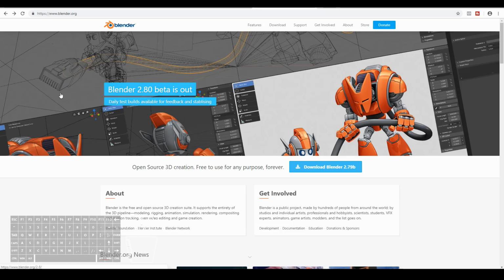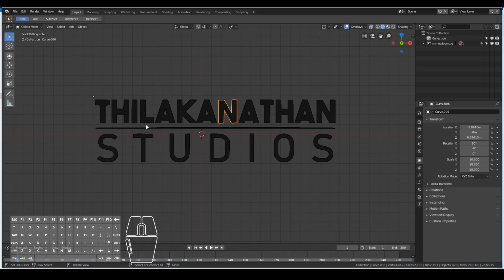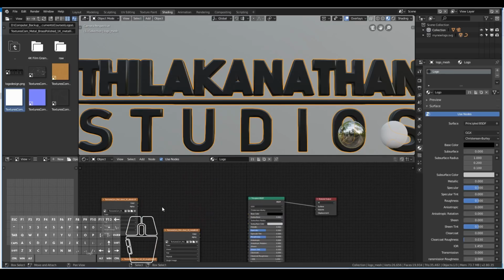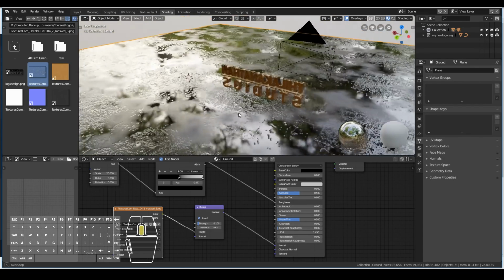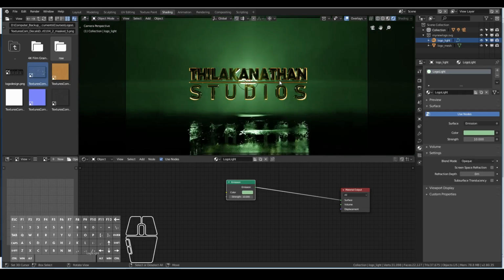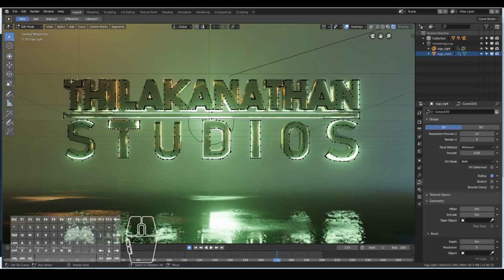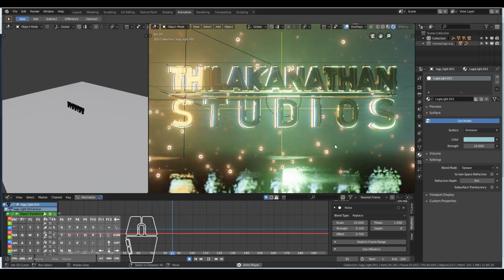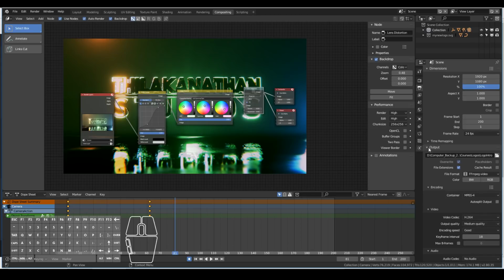Creating A Cool Logo Intro Animation Using Blender and Eevee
In this beginner Blender logo tutorial, you will learn from start to finish how to create a cool looking logo intro video that can be used for a movie studio or even your own Youtube channel!

We will be creating the logo and scene using the new Blender 2.8 Beta and rendering in real-time using the new Eevee rendering engine.

At the time of uploading, this is the only video that covers this topic for Eevee!

We'll cover some awesome features available in Eevee such as texturing, volumetrics, bloom and depth-of-field.

This step-by-step tutorial is beginner-friendly and if you manage to follow through to the end of the video, you will have created your own logo introduction video that can be used for your own Youtube channel!

Enjoy :D